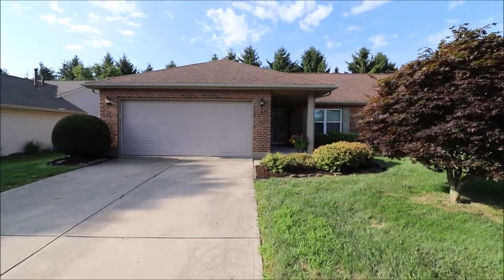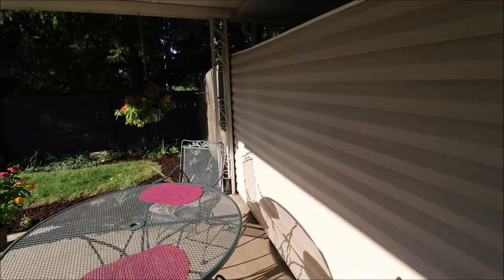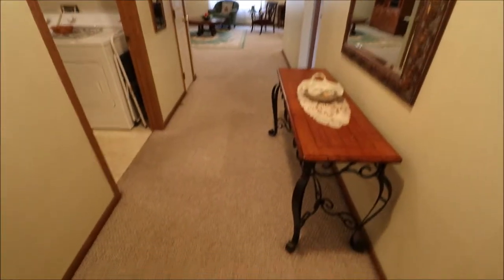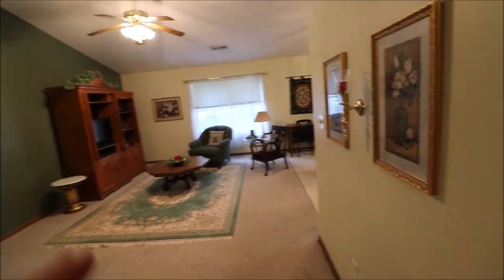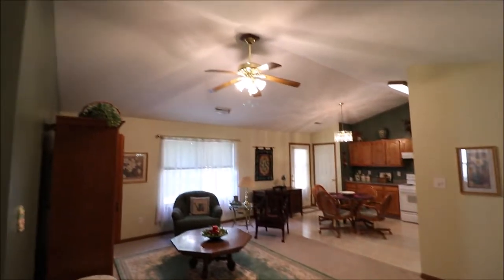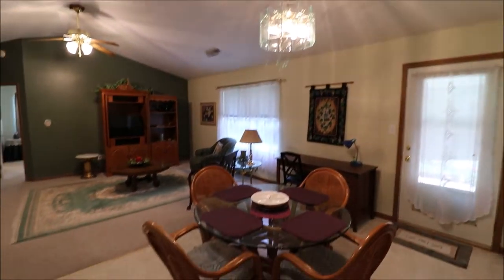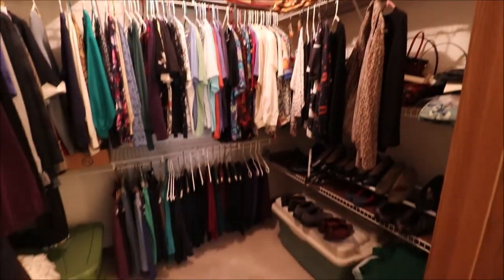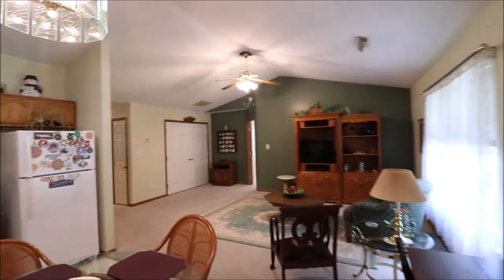SOLD! 150 Warner Dr, Union, OH 45322 ~ Spacious, welcoming ranch w/open floor plan, 2 beds, 2 baths!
150 Warner Dr, Union, OH 45322 ~ $149,900 This is the one you have been waiting for. This is a modern construction home that features an open floor plan and everything is on one level. You will be impressed from the moment you pull up and see the newer 3D roof and fresh landscaping that really adds to the curb appeal. On the inside there are wide hallways, tons of closet space, and an open floor plan where the kitchen, living room, and dining area form a great room. This is not the typical layout that you will see for homes like this in the area. This one has a larger kitchen, cathedral ceilings, and just has a wonderful flow and feel to it. The owners suite has its own private bathroom plus a good sized walk in closet. The back yard is partially fenced and would need about 12ft to finish it off. There is a covered patio, no rear neighbors, and mature flowers that make it feel as if you are in a park like setting. Call for your private showing today.
Welcome to Union, OH
Welcome to Northmont Schools
Northmont Elementary Schools
Northmont Middle Schools
Northmont High Schools